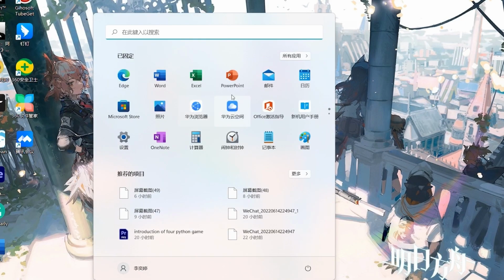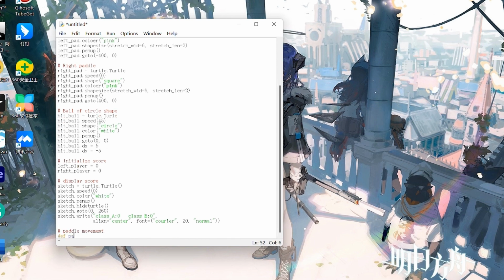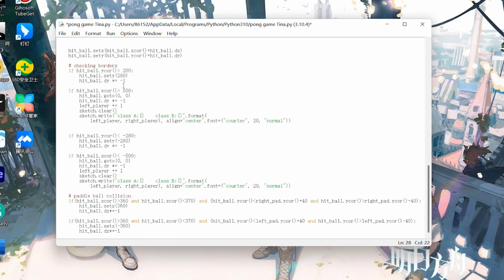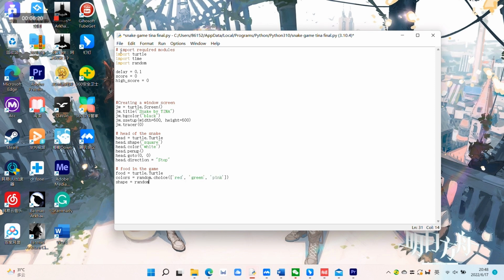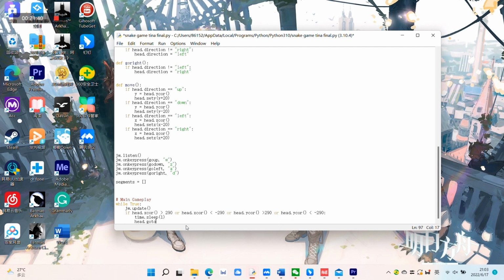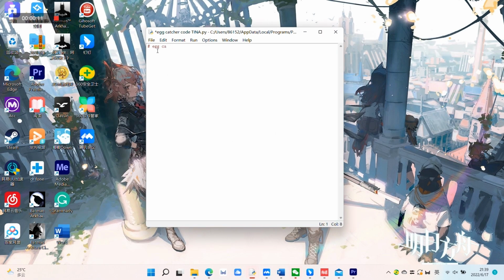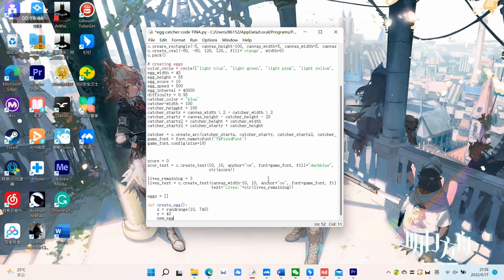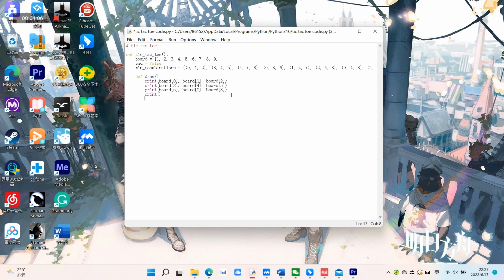Four Python Games